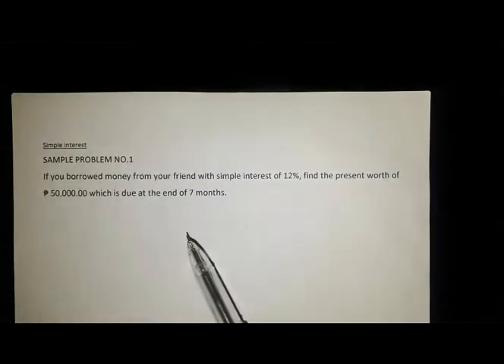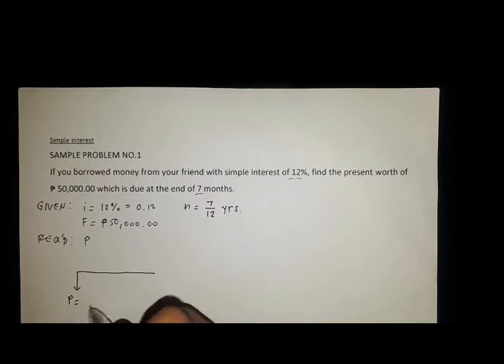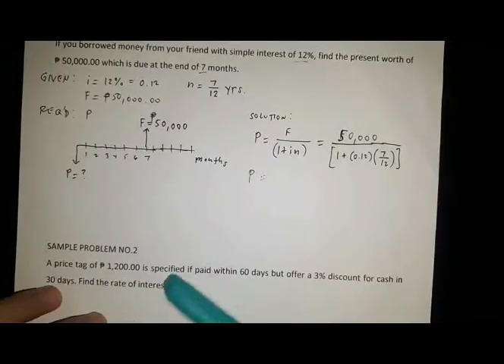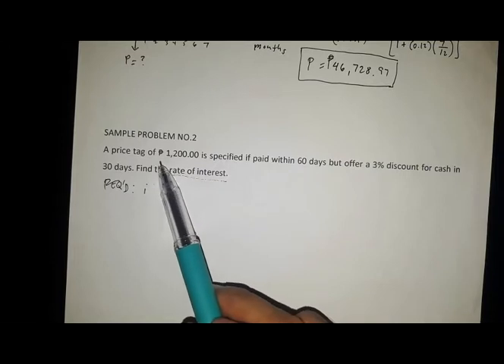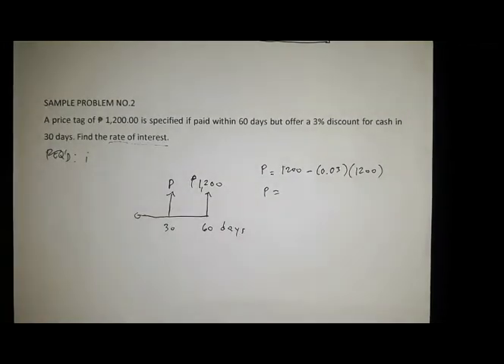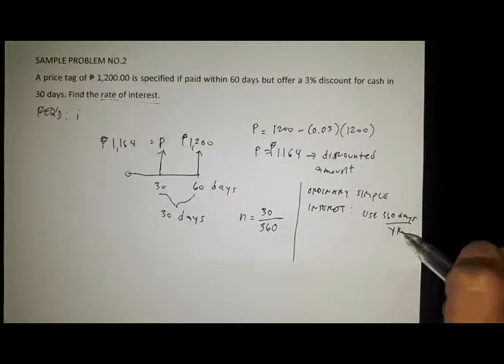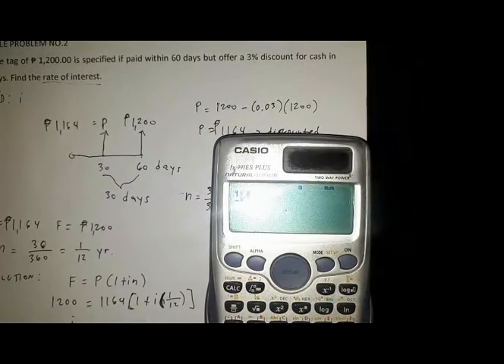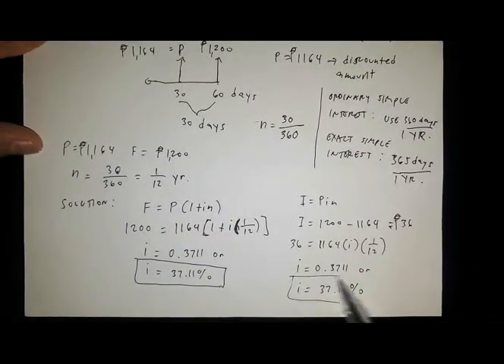Solving problems involving simple interest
ENGINEERING ECONOMY: Simple Interest. Detailed and easy to understand solution for simple interest problems.